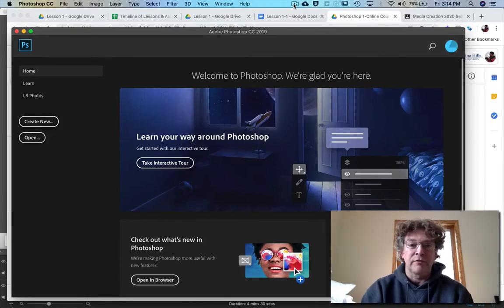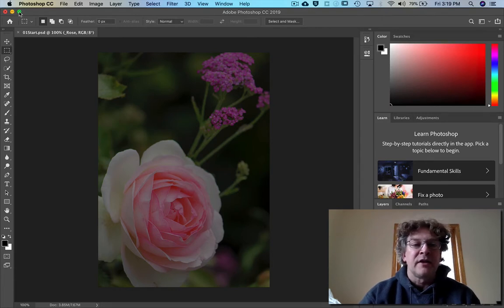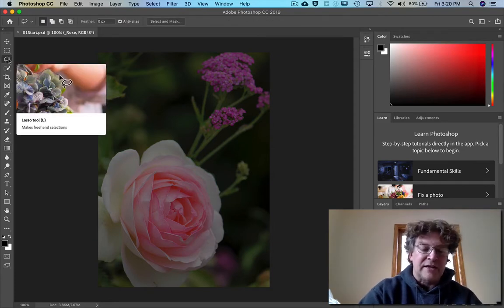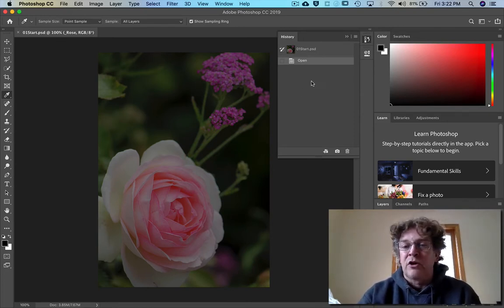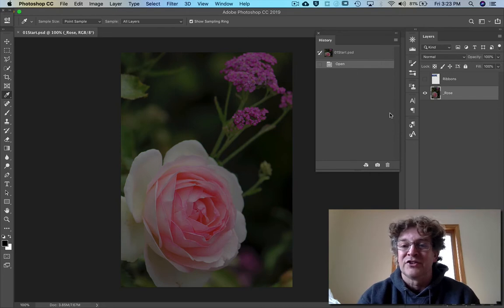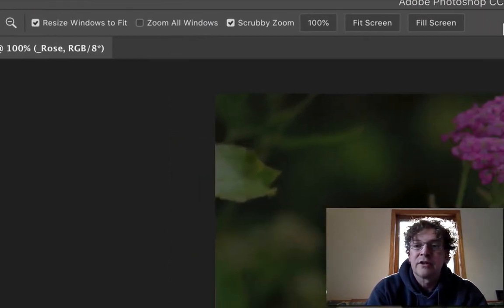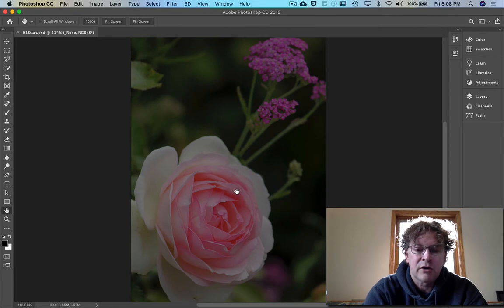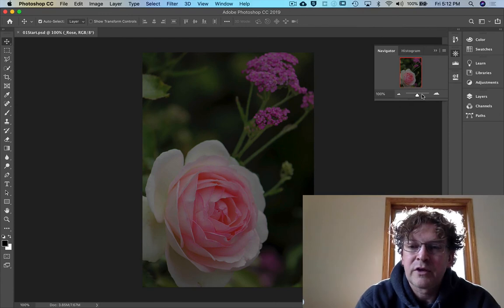Intro to Photoshop, Lesson 1, Part 2 -Starting to work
Intro to Photoshop’s windows and user interface